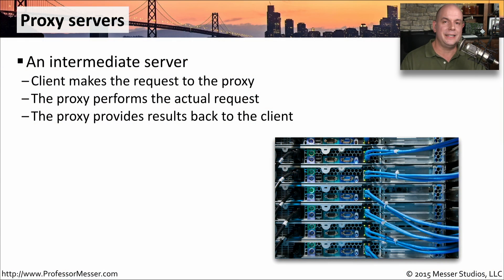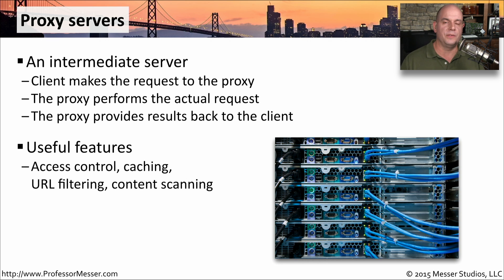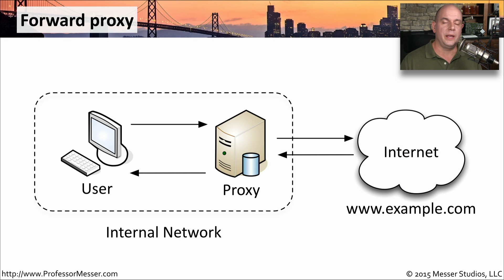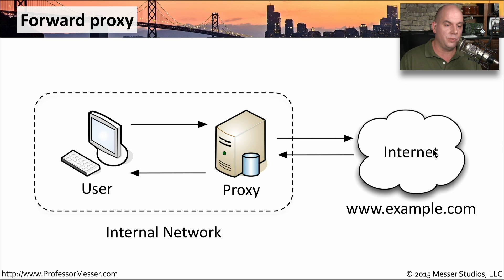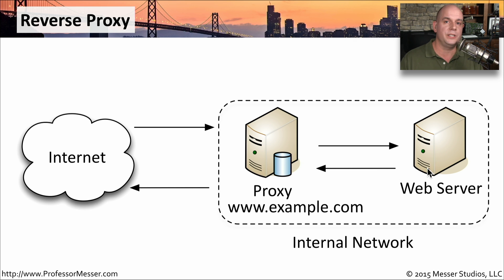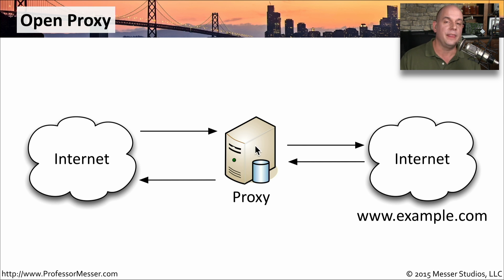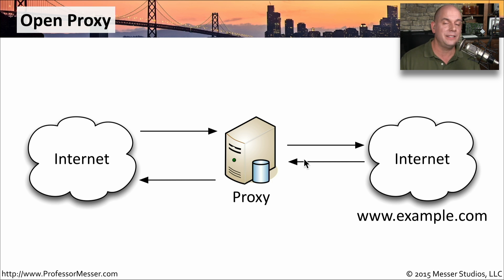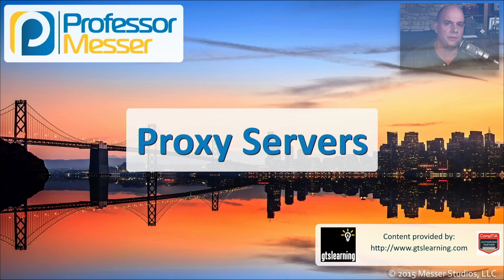Proxy Servers - CompTIA Network+ N10-006 - 1.3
Proxy servers can be a useful control and security device, and there are many different proxy types. In this video, you’ll learn about forward proxies, reverse proxies, and open proxies.